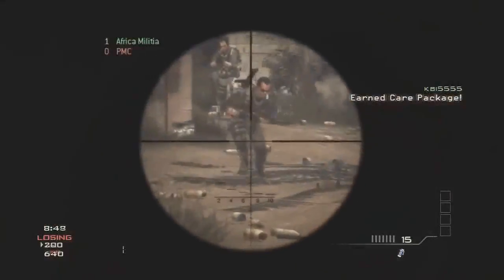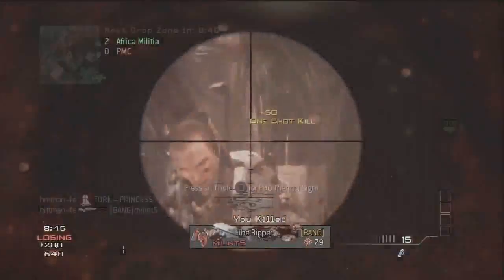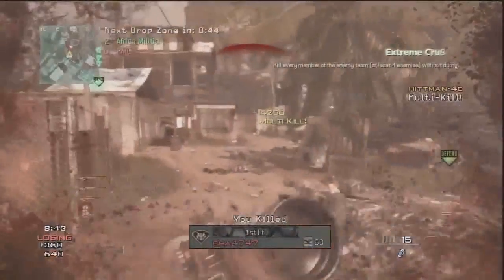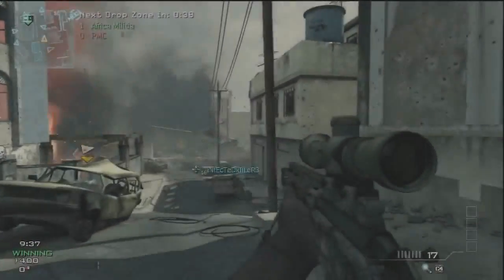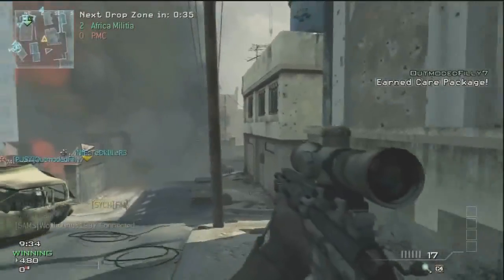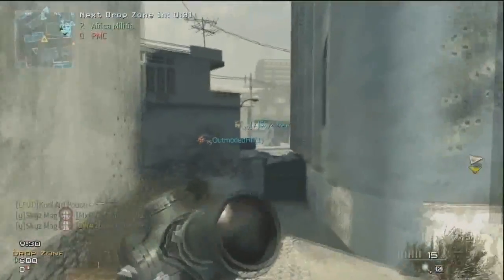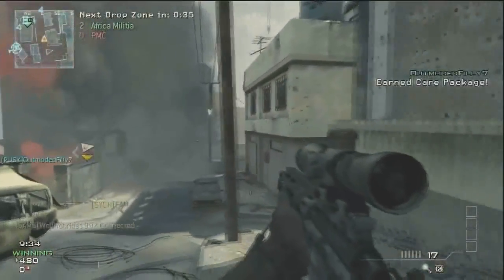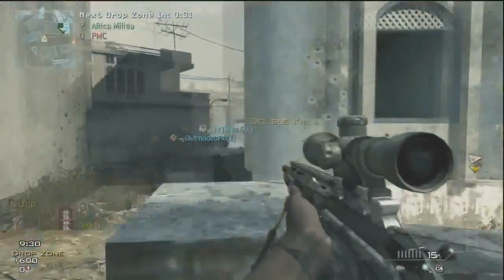CODSOTD..:..January 16th, 2013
- Send C.O.D. clips to:
or submit through the Youtube personal message system.

(YOUTUBE LINKS ARE PREFFERED! ONLY OTHERS ALLOWED ARE GAMEFRONT)

NOTE: To all the people who ask whether or not we will upload their shot, please be aware that we receive MANY shots, sometimes more than 1 'CODSOTD' clip a day. This means we simply cannot upload everyones clip on the day they are sent in to us, if you submit a great amazing clip, it will go up but you need to be patient.